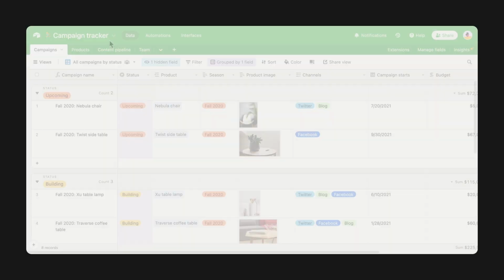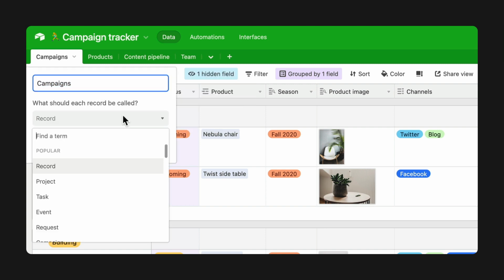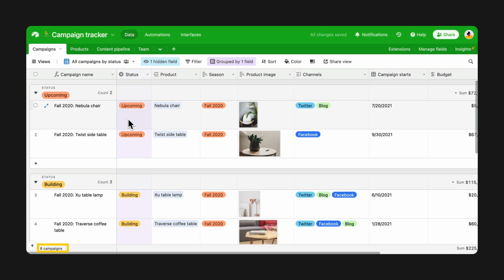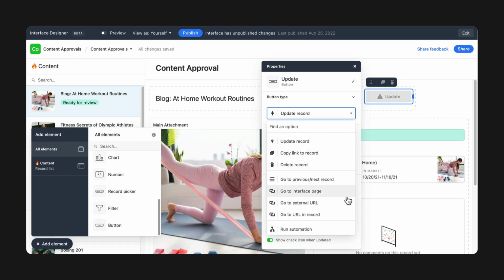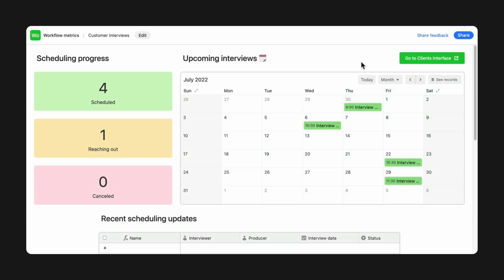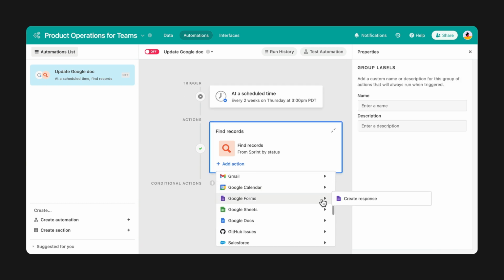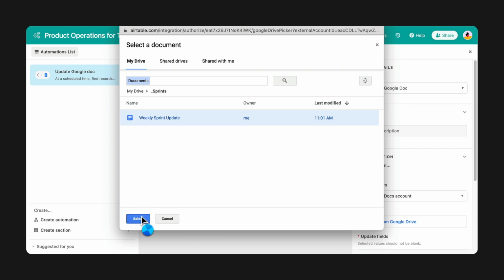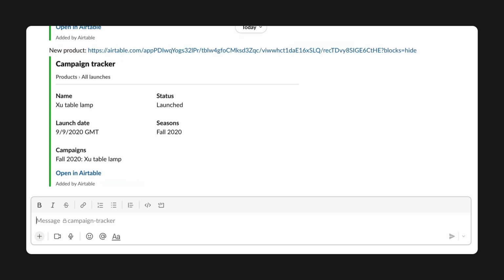What's New (in Two) - August 2022 | Airtable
This month in Airtable: new ways to refer to records, 4 shiny interface buttons, and more for you to peruse.
🔗 Relevant links
📘Chapters
- What's new in two (0:00)
- Relabel your records (0:19)
- New interface buttons (0:40)
- Update your Google docs (1:01)
- New Slack previews (1:18)